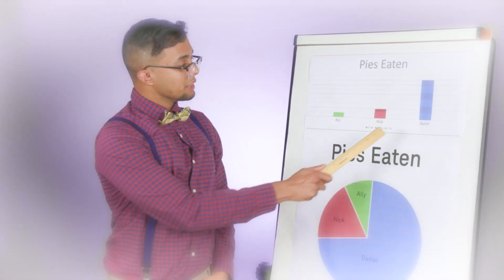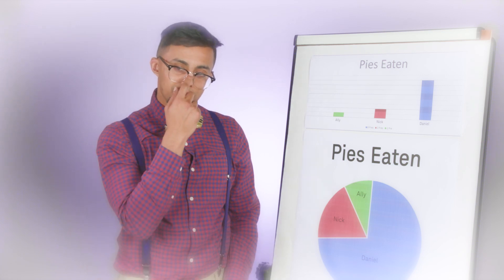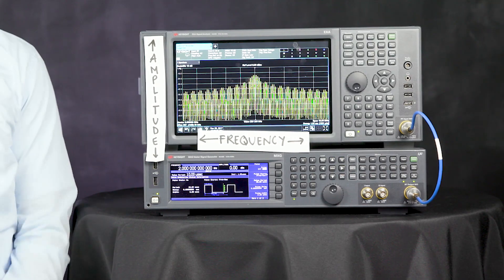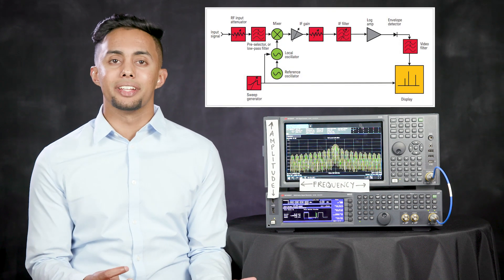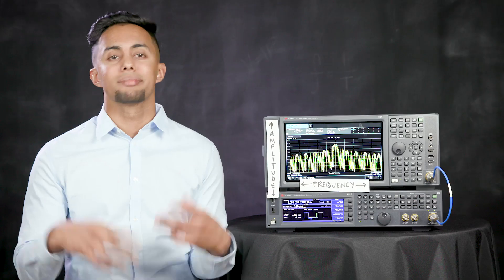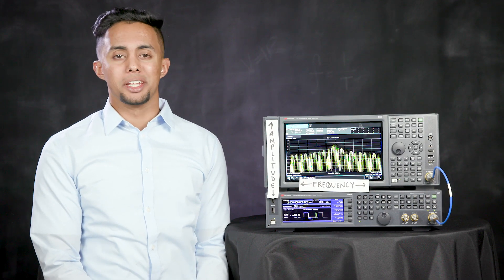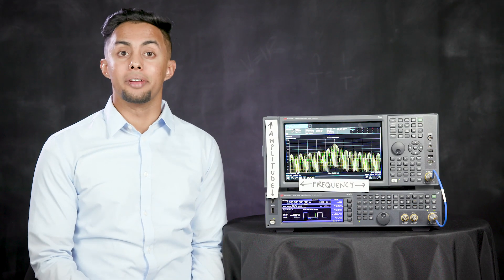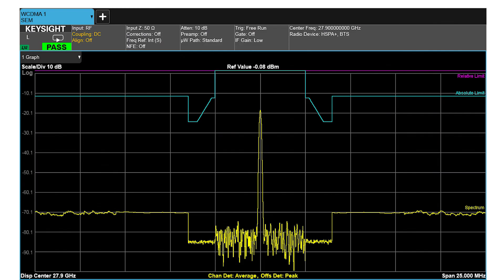What is a Spectrum Analyzer and Measurements You Can Make - What the RF (S01E01)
Learn what a spectrum analyzer is and the various measurements you can make with one.

What is a spectrum analyzer and what measurements can it make? A spectrum analyzer displays received signals with respect to amplitude vs. frequency. This is called frequency domain analysis.

The terms spectrum analyzer and signal analyzer are used almost interchangeably, however, there are some slight differences. Spectrum analyzers, by definition, measure the phase of a signal. Signal analyzers, on the other hand, measure the amplitude and phase of the input signal at a single frequency.

If you transmit an RF signal from your device, a signal analyzer can down convert the signal to a digital signal and the signal analyzer can display your device’s signal in terms of constellations, spectrum, spectral masks, etc.

Basically, a signal analyzer analyzes both amplitude and frequency and phase of your signal of interest, which you can’t do on a spectrum analyzer.

The main use of a spectrum analyzer is to measure the power of a signal’s various frequency components like radio frequency and audio signals.

A spectrum analyzer allows you to analyze a device’s signal and circuit performance in a way that isn’t possible using other means, say, looking at it in the time-domain.

Spectrum and signal analyzers can make a large variety of measurements ranging from harmonic distortion tests for transmitters, WLAN and spectral masks for showing limits of unwanted emissions to two-tone tests on an RF power amplifier.

Because of how powerful a spectrum analyzer is, it’s practically owned across all engineering labs for design development and testing of engineers’ devices. If you need to see the frequency make-up of your signals a spectrum analyzer is a great tool to have.

Tune in for future What The RF (WTRF) episodes covering more spectrum analyzer capabilities and fundamental measurements to see how you can test more efficiently!

(The Keysight X-Series EXA Signal Analyzer)

The X-Series signal analyzers allow you to visualize across the spectrum to see known and unknown signals. Choose from frequencies of 3 Hz – 110 GHz and 1 MHz – 1 GHz analysis bandwidth.

What the RF is hosted by Nick Ben. The video series covers when and how to use different applications and capabilities of the X-Series spectrum analyzers to make various RF measurements. You’ll gain familiarity with features that will help you save time in your measurement, further your analysis, and deepen your insight.